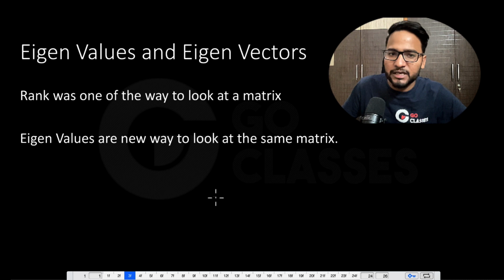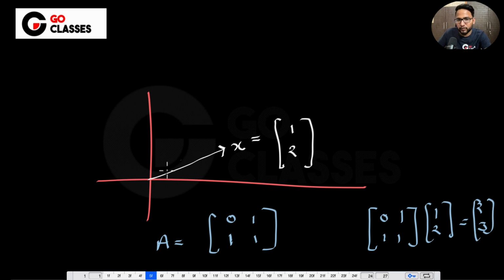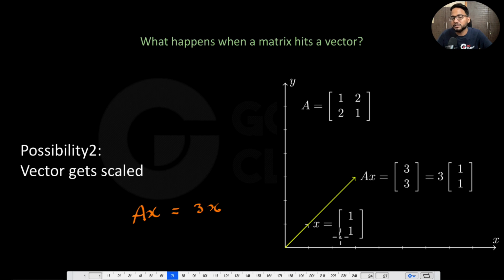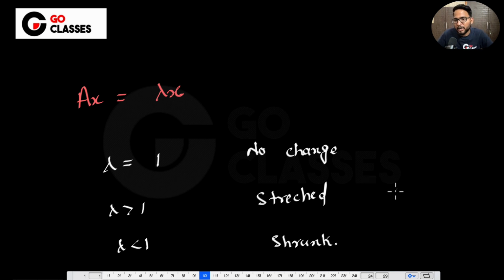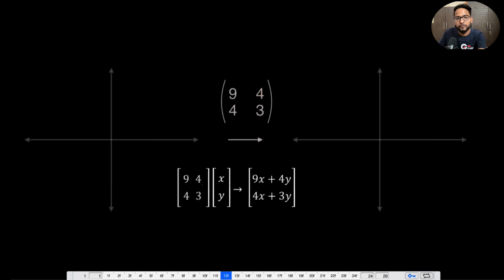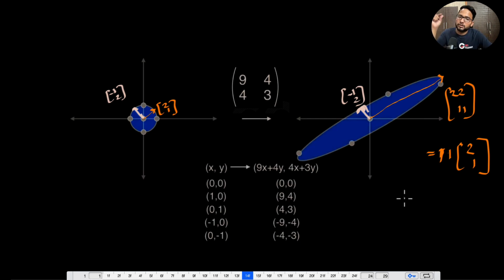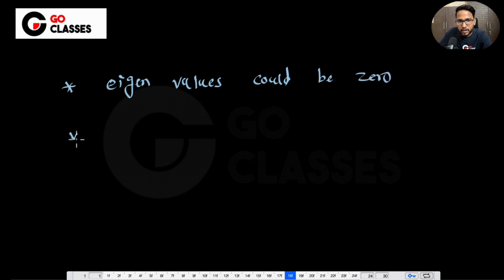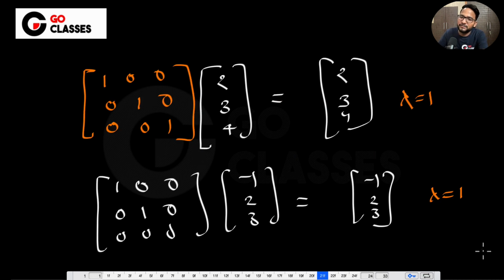Lecture 8a. Introduction to Eigenvalues and Eigenvectors | Geometric Interpretations |Linear Algebra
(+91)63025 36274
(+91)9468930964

00:00:00 Introduction to Eigenvalues and Eigenvectors
00:01:54 Matrix-Vector Multiplication
00:05:20 Eigenvectors: The Special Case
00:07:04 Mathematical Definition of Eigenvectors
00:09:16 Effect of Eigenvalues: Stretching and Shrinking
00:10:29 Importance and Applications of Eigenvalues & Eigenvectors
00:13:14 Geometric Visualization and Identifying Eigenvectors
00:17:41 Formal Definition and Properties
00:20:14 Eigenvectors and Square Matrices
00:20:52 Identity Matrix and Infinitely Many Eigenvectors
00:22:31 Question for the Next Video